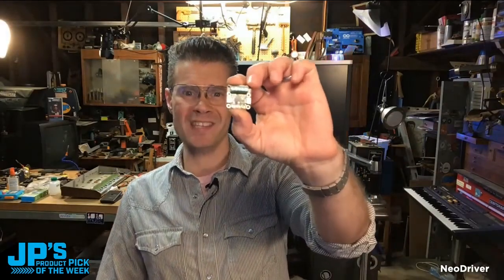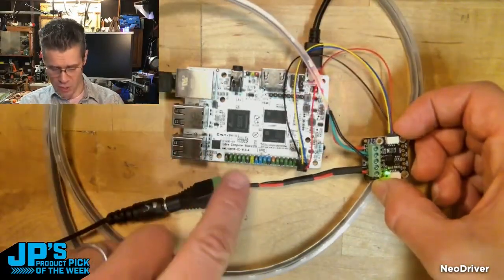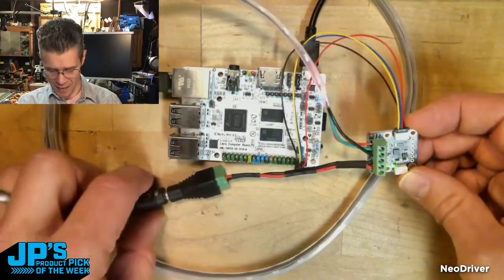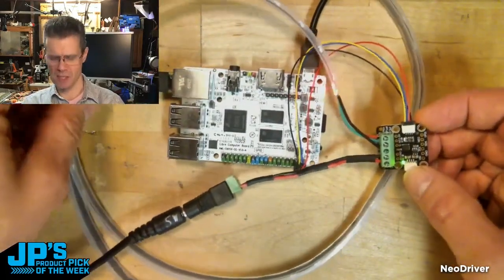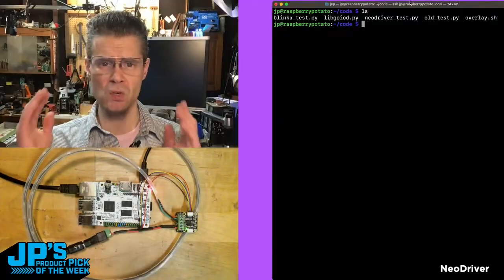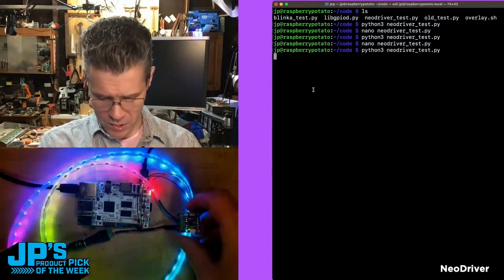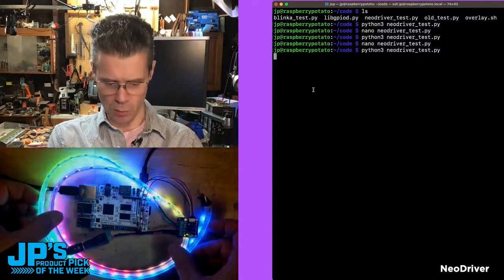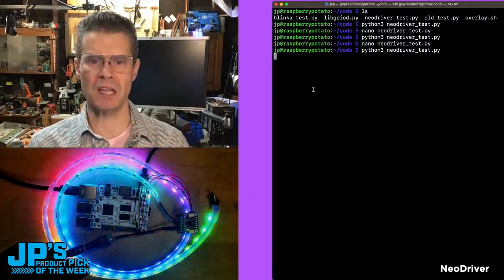JP’s Product Pick of the Week 6/13/23 NeoDriver I2C NeoPixel Driver Board STEMMA QT RECAP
JP’s Product Pick of the Week 6/13/23 NeoDriver I2C to NeoPixel Driver Board STEMMA QT Recap